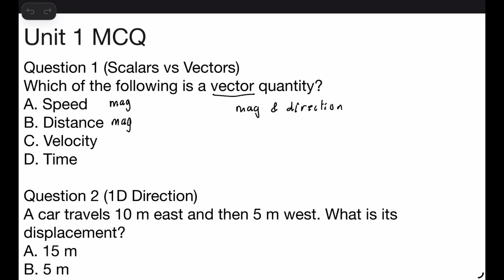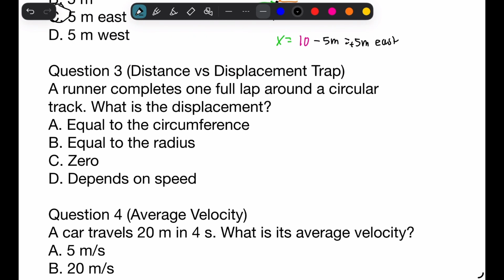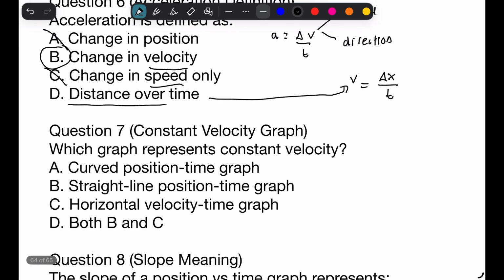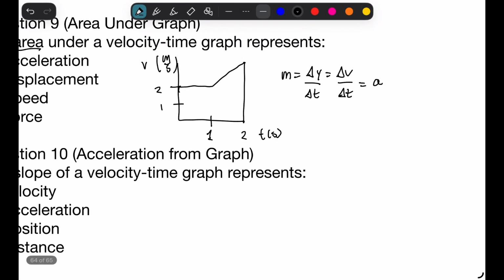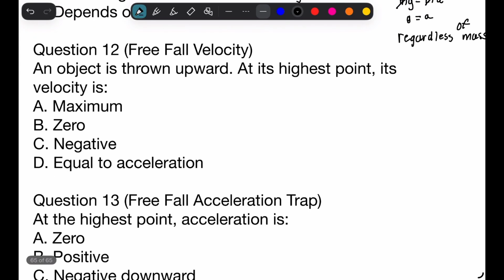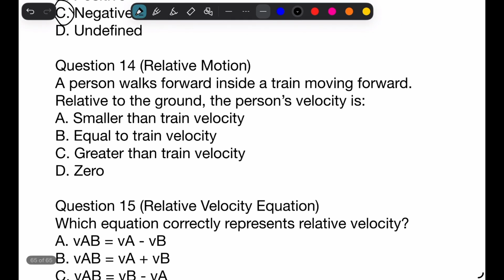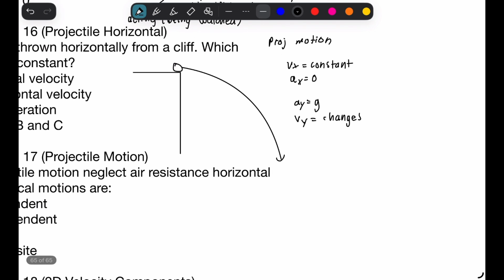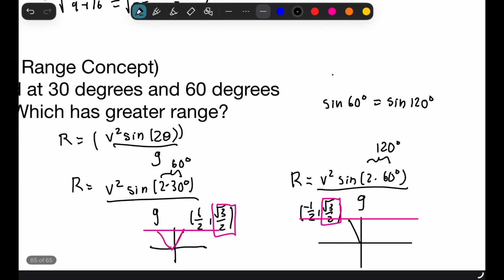Unit 1: Kinematics MCQ 1 | AP Physics 1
Unit 1: Kinematics MCQ 1 | AP Physics 1 Crash Review

In this video, we go through the first set of multiple-choice questions for Unit 1: Kinematics in AP Physics 1. You’ll learn how to analyze motion using key ideas like displacement, velocity, and acceleration, and apply essential kinematics equations to solve problems efficiently. We break down how to interpret motion graphs (position, velocity, and acceleration vs. time), understand constant velocity vs. uniformly accelerated motion, and solve problems involving free fall. Each question is explained step-by-step so you can build strong intuition and avoid common AP exam mistakes.